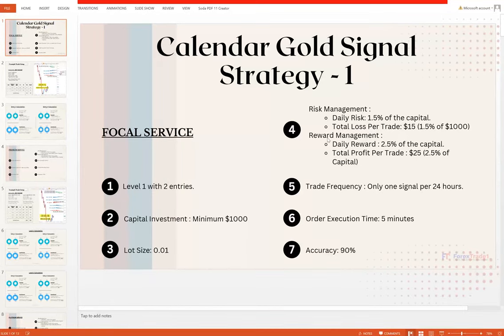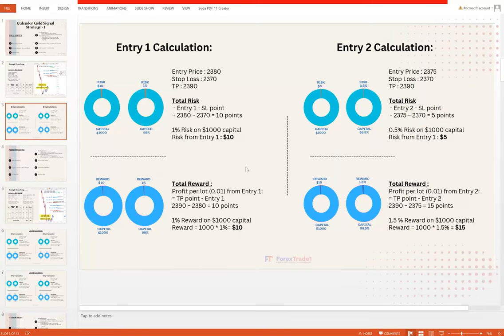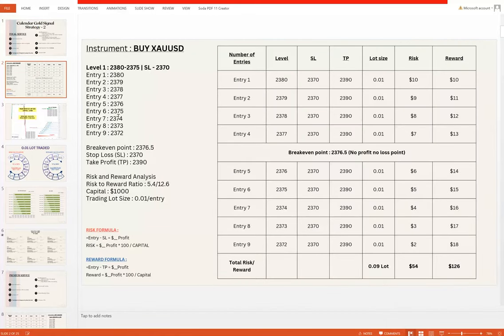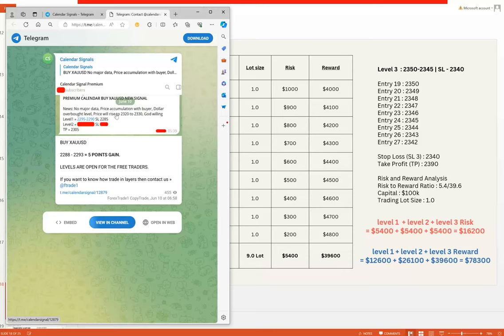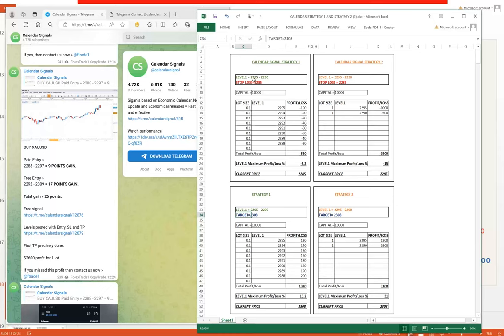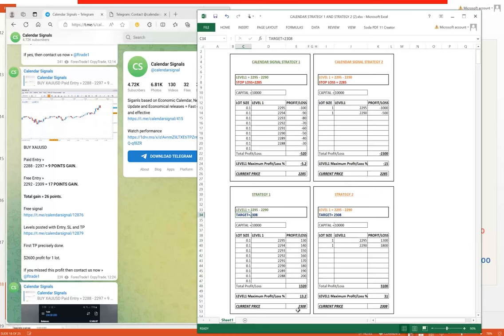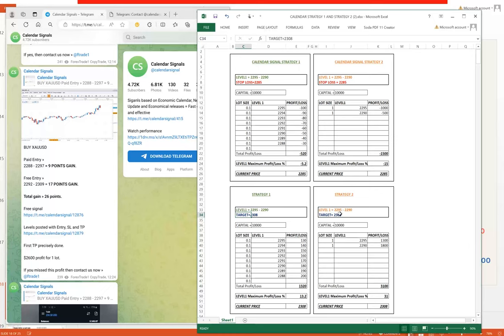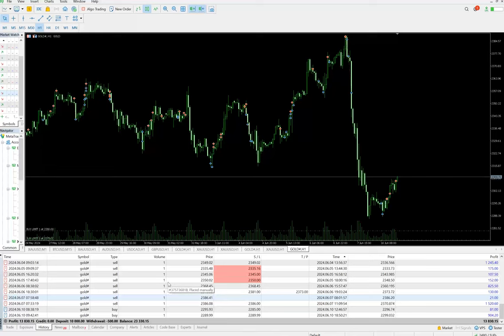Calendar Strategy 1 & 2 combined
Strategy 1
» Extremely Low Risk
» Only 2 entries for Level
» Order can place manually.
» High Reward in long holding.
» Best Strategy for lower capital.
» Accuracy = 98%

Strategy 2
» Low Risk
» Multiple layer entries for Level
» Order can place by limit order tool
» High Reward in small holding.
» Best Strategy for lower & higher capital.
» Accuracy = 99%